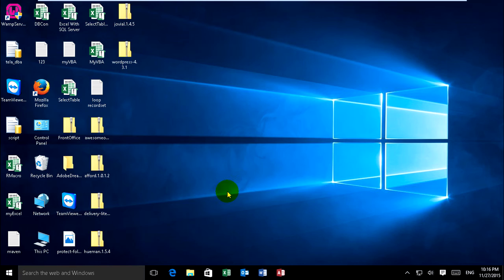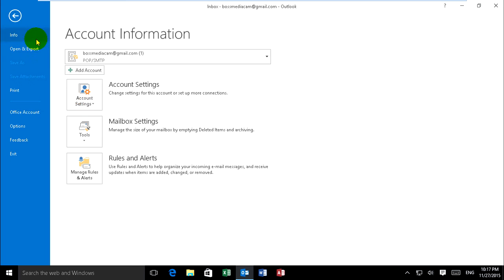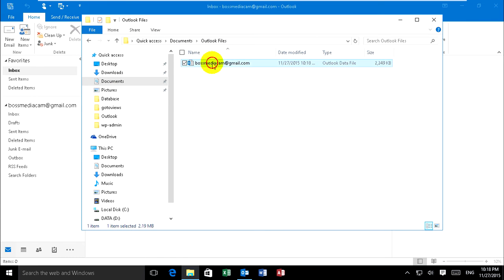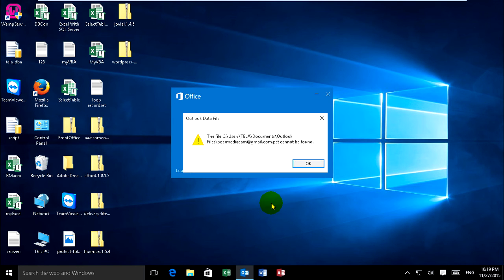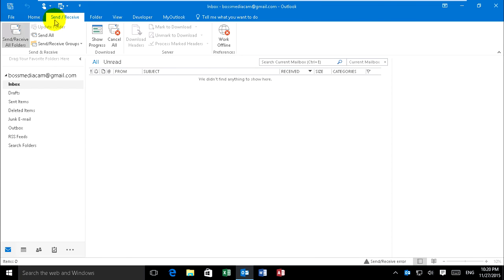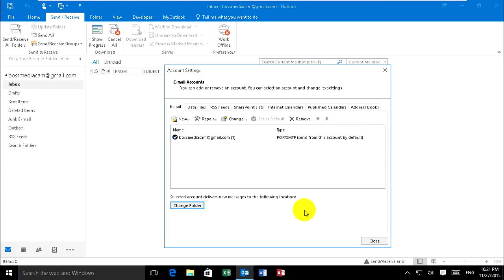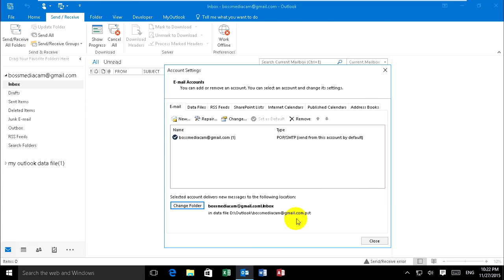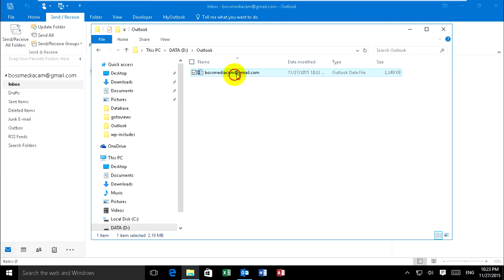How to move outlook 2016 data files and fix problem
you can move/cut outlook data files to other place or other drive (example drive D:\) and can change name outlook data files. and when you ready you can fix problem (Data files cannot be found, sending report error (0x8004010F): 'Outlook data file cannot be accessed.', Receiving report error (0x8004010F): 'Outlook data file cannot be accessed.')